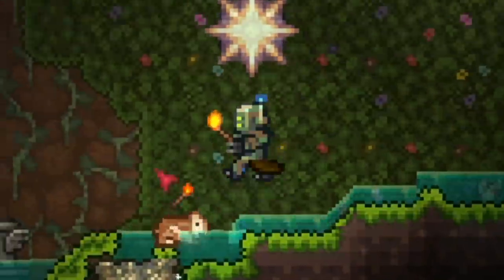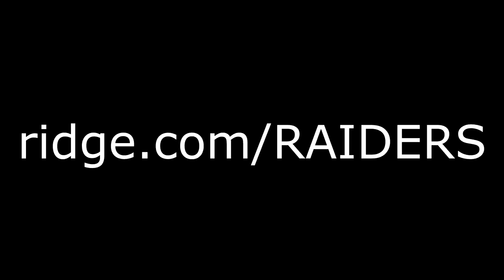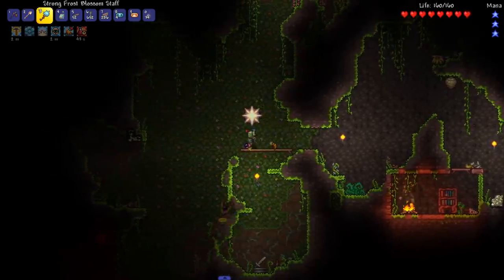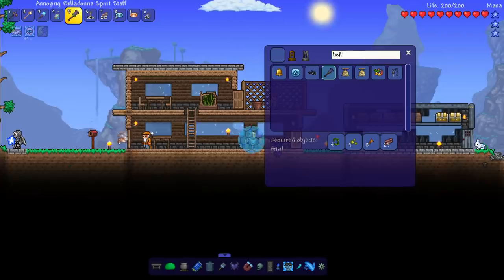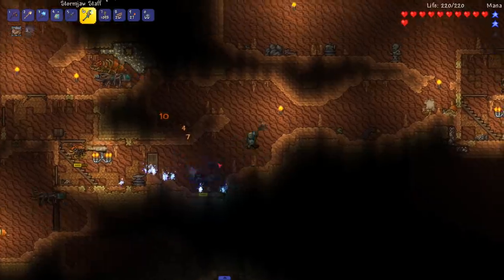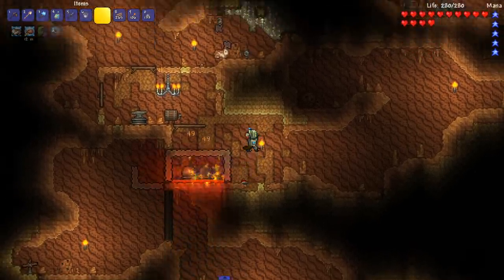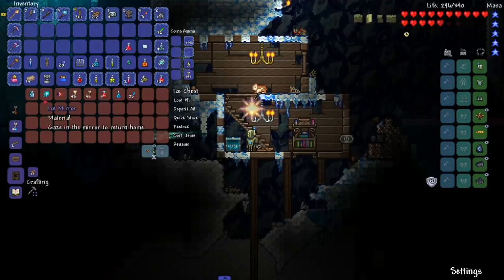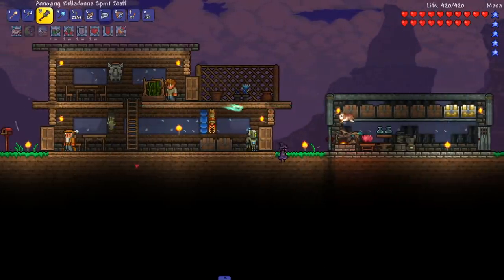alright I admit, Calamity Summoner only is pretty good...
This Belladona summon DOES NOT PLAY AROUND.

(added in a couple more small mods)